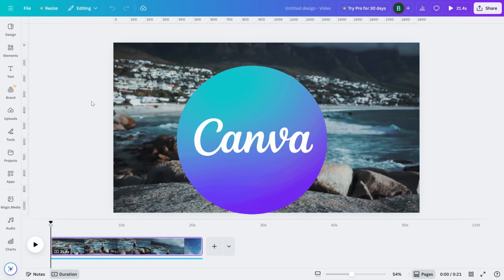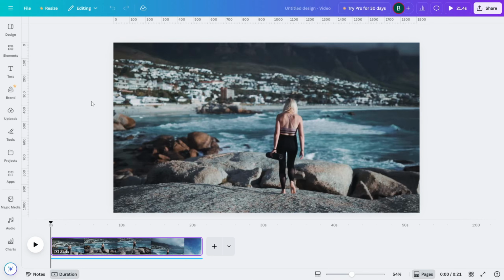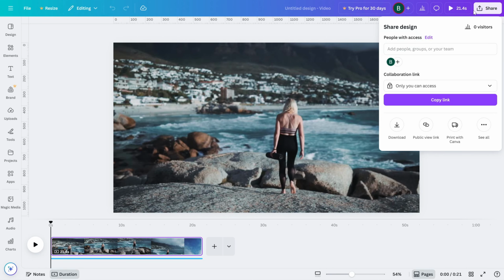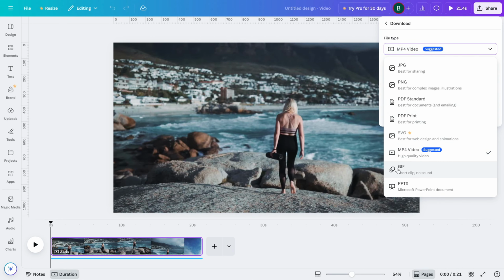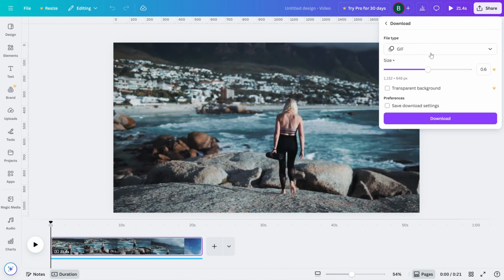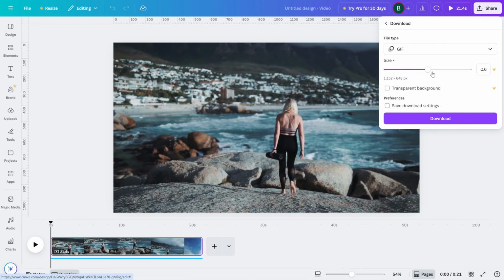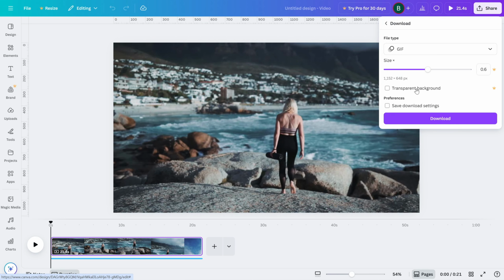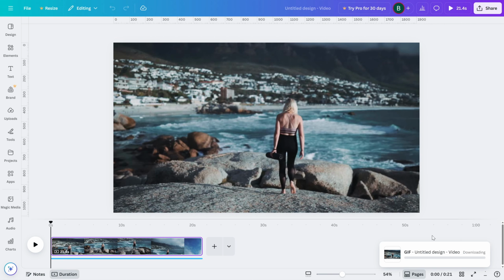How to Export Your Video as a GIF in Canva - Lesson 40 Canva Video Editing Tutorial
In this tutorial, I’ll show you how to export your project as a GIF in Canva, and how to use the size slider and transparency option for the perfect output.

Steps to Export as GIF in Canva:
Finish editing your animation or video project.

Click the Share button in the top-right corner.

Select Download from the dropdown.

Under File Type, choose GIF.

Adjust the Size slider to scale the resolution of the GIF.

(Optional) Check the Transparent background box if your design supports it.

Choose the pages or scenes you want to export.

Click Download to save your animated GIF.